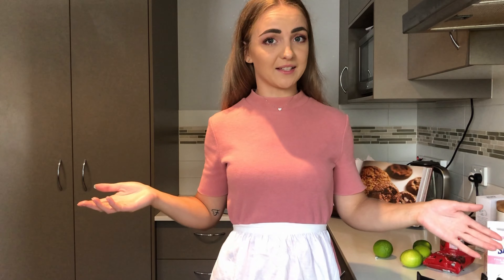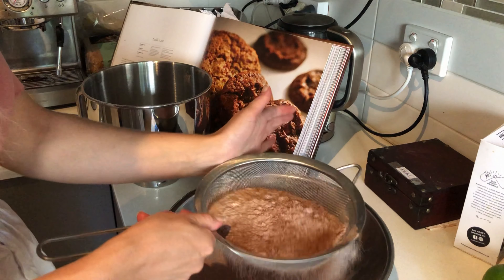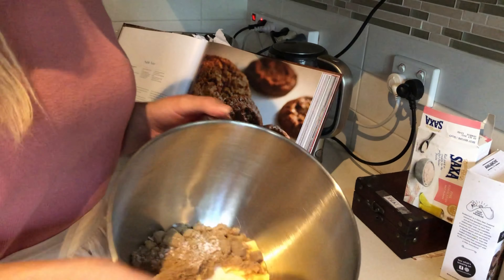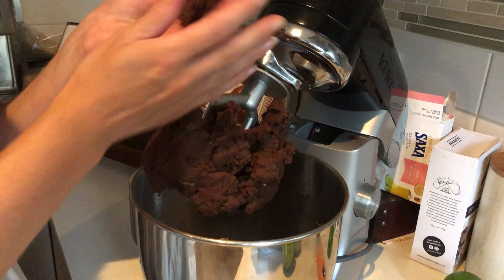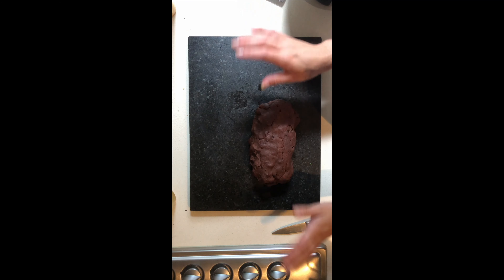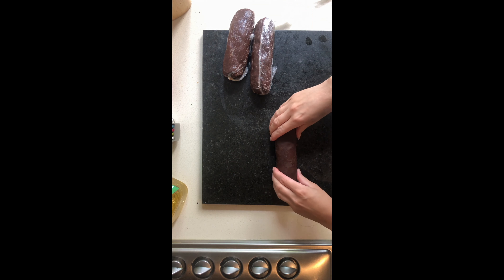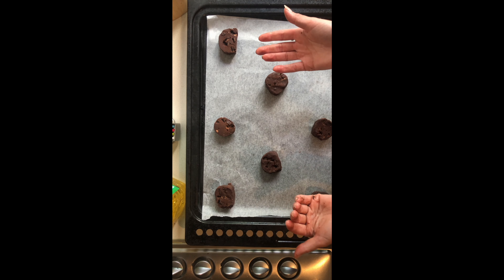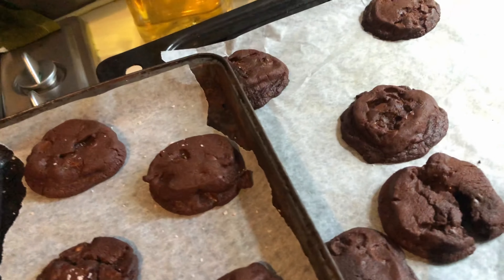How to make Sable Azur | EPISODE 5 Julie and Pierre!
Welcome back to Julie and Pierre!
This is a show dedicated to making, eating, potentially destroying the beautiful works of Pierre Herme in his book 'Pastries'.
This week we are making Sable Azur! ... Which is the richest, most moreish underbaked chocolate cookies I have ever had!
All credit for this video goes to Pierre Herme, I am using his recipes, and that is more than likely the reason it turned out well.
If you want to get involved and make these beauties with me, I suggest you get this book, it can be found in any decent book store.

Every Monday, I will be posting on my Instagram story two options of which I will need your help, decide what you would like me to create, and film. Whoever wins I will make, possibly ruin, film and upload on the following Friday.
If you would like to join in on the fun and have control over where this thing goes, head to my Instagram @a_sweet_pastrychef_life to participate!
The Ingredients are as follows:
150g dark chocolate chips
2 1/2 lime zest
175g plain flour
30g cocoa powder
5g baking soda
150g unsalted butter
50g caster sugar
120g light brown sugar
2 pinches salt